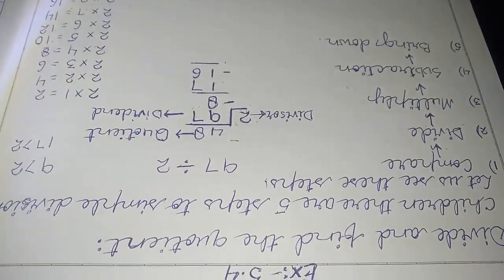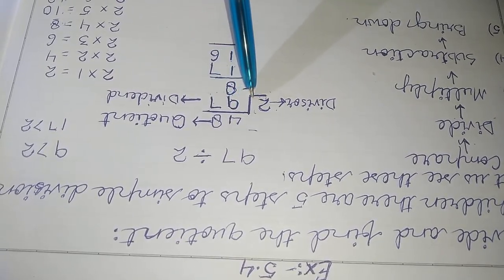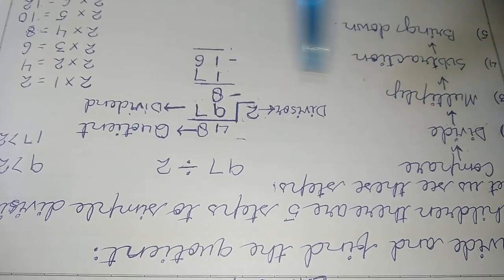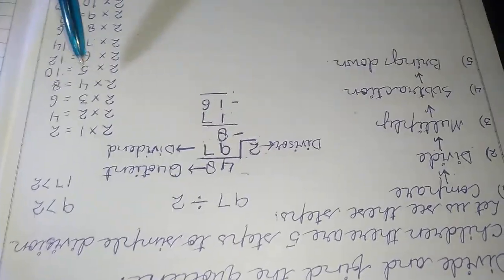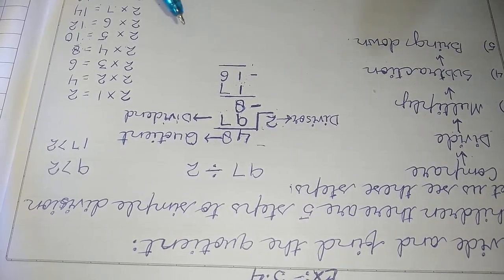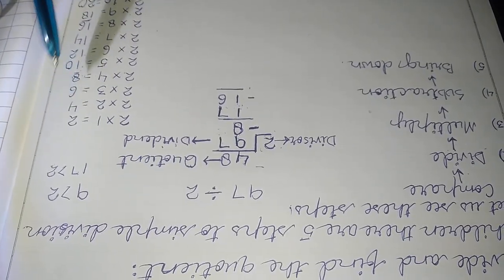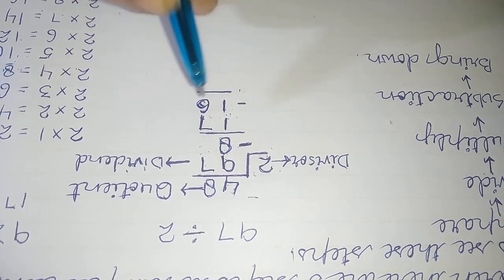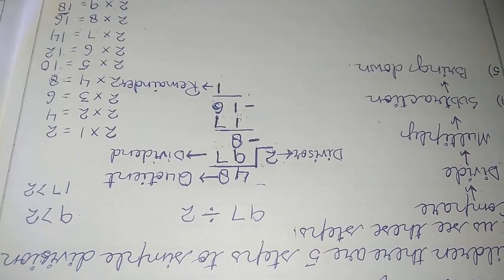Division.... Class III..Maths ...